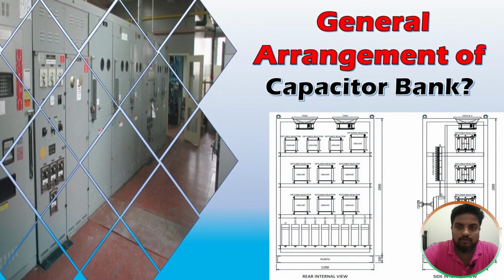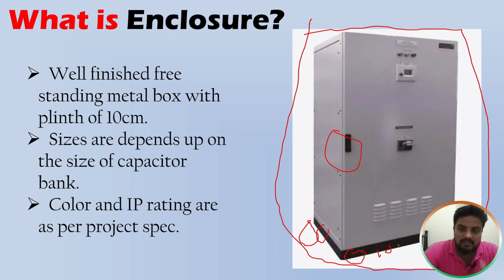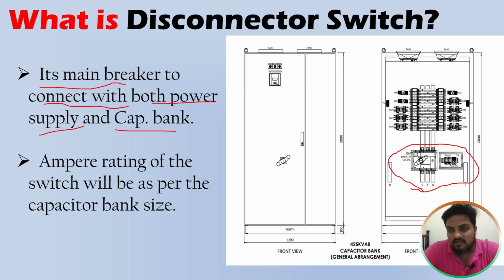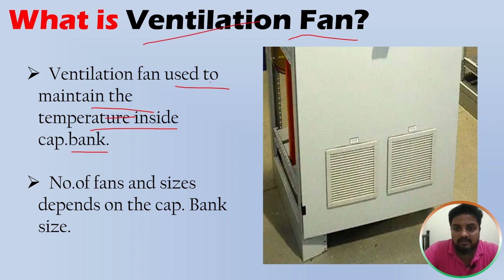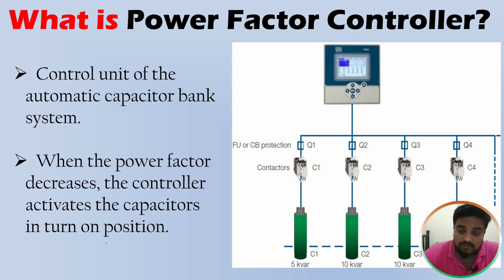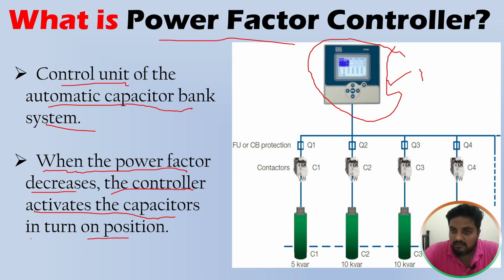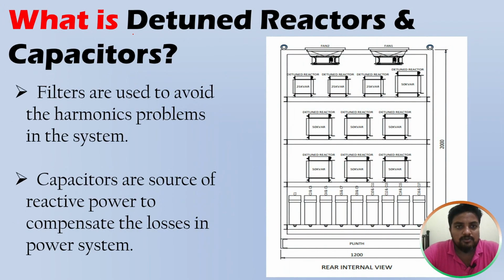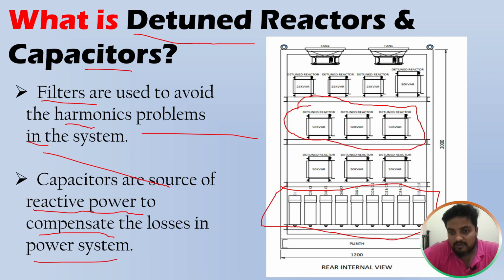General Arrangement of Capacitor Bank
Hi Decoders,
In this video i have discussed about the general arrangement of capacitors banks and how its working on when its required.

This channel will give you adequate knowledge in the electrical construction field based in United Arab Emirates. Our main motto is to educate the people the one who want to be.